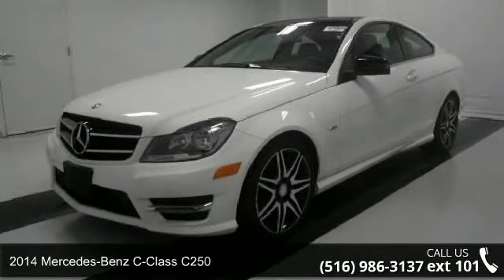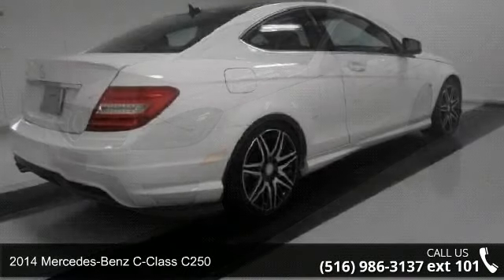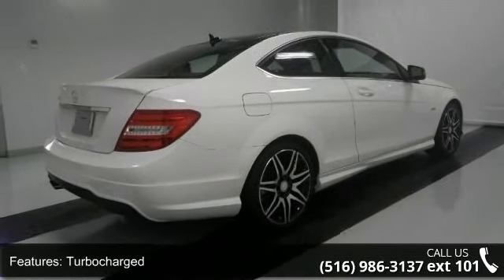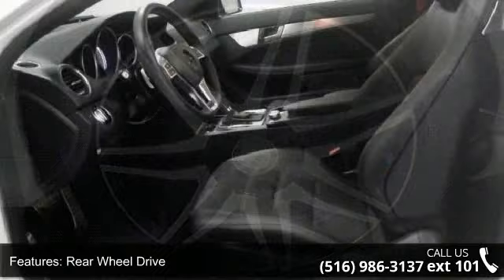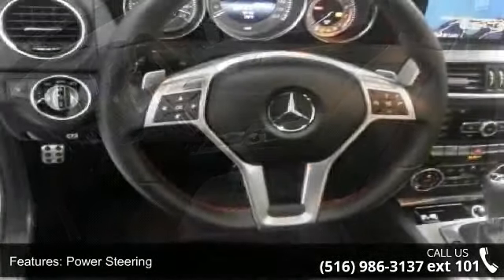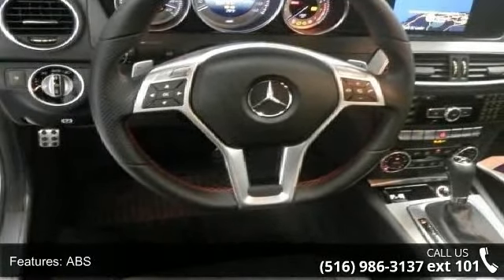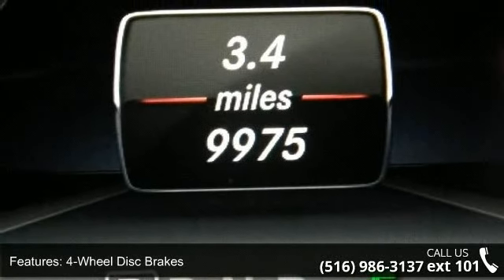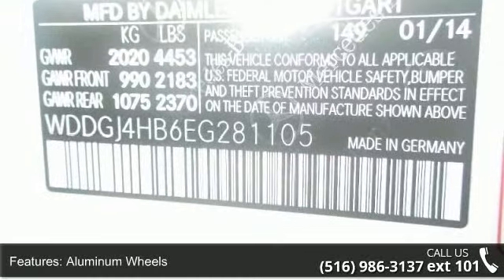2014 Mercedes-Benz C-Class C250 - /...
For Sale in /MO.ONE OWNER, OFF LEASE VEHICLES WITH EXTENDED WARRANTY , NY 11021

COUPE. SPORT PKG. NAVIGATION GPS. HEATED SEATS. REAR VIEW CAMERA. LEATHER SEATS. SUNROOF. TRACTION CONTROL.  ABS ANTI LOCK BRAKES. POWER WINDOWS. POWER LOCKS. POWER SEATS. POWER MIRRORS. AIR CONDITION. DRIVER AIR BAG. PASSENGER AIR BAG. SIDE AIR BAG. ALLOY WHEELS. POWER STEERING. CD PLAYER. REAR WINDOW DEFROSTER. CRUISE CONTROL. TILT WHEEL.   Finance $3000 Down 72 months 2.9% APR. Prices exclude tax registration.  Final payment & final APR will be determined by lender. This car comes with 36 months/36000 miles free maintenance. Ad must be presented during time of purchase. Must finance 80% thru dealer to get advertised price. We are also open on Sundays from 10 AM to 5 PM.